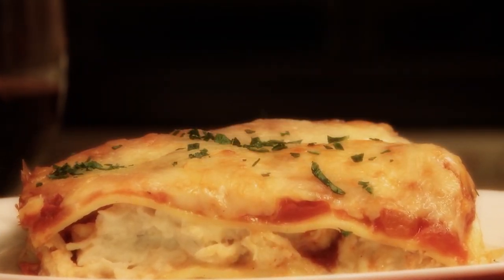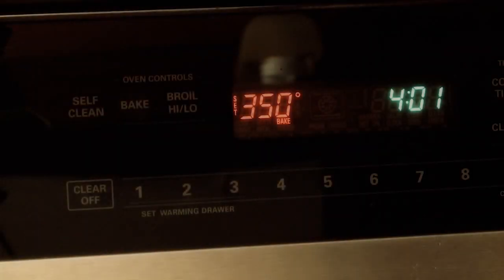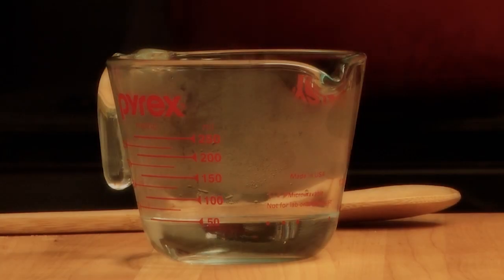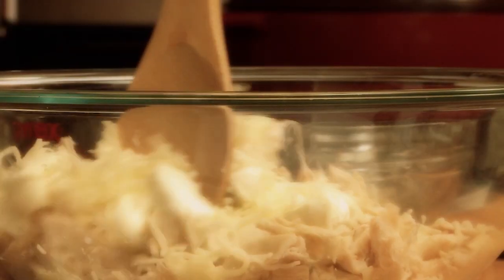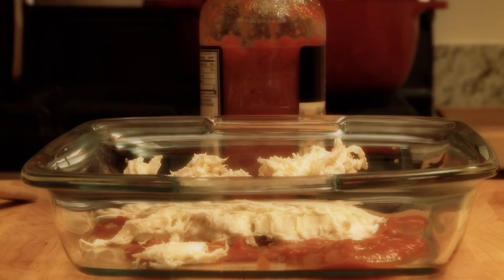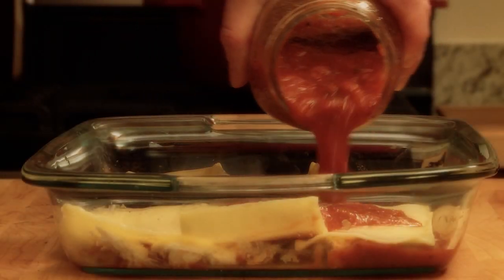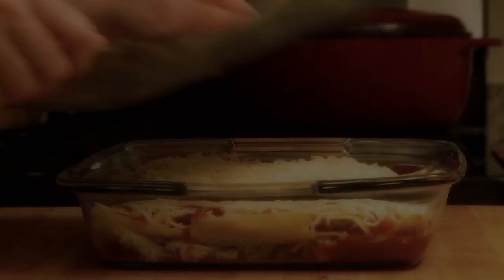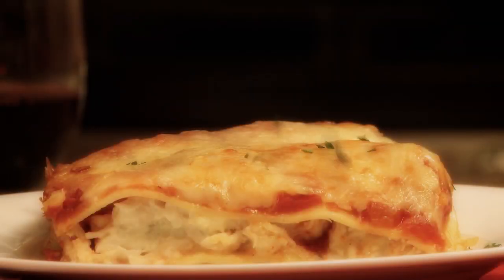How to Make Chicken Lasagna | Chicken Recipe | Allrecipes.com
Watch how to make a super-simple chicken lasagna with a creamy secret ingredient. Prepared spaghetti sauce, cream cheese, and mozzarella form the delicious base of this 5-star casserole. So quick to prepare, it's even easier to put together if you're starting with leftover chicken.